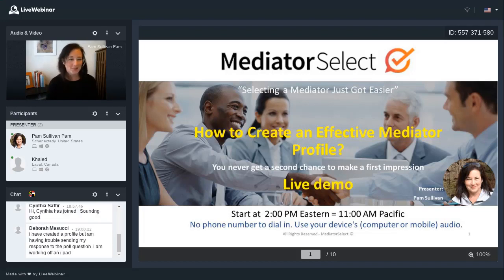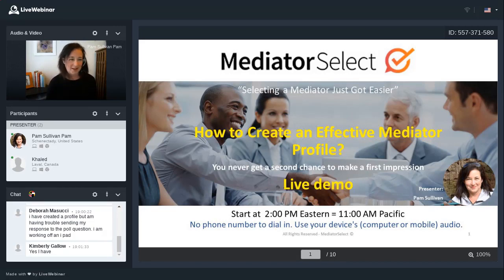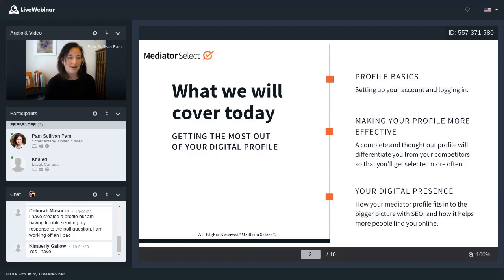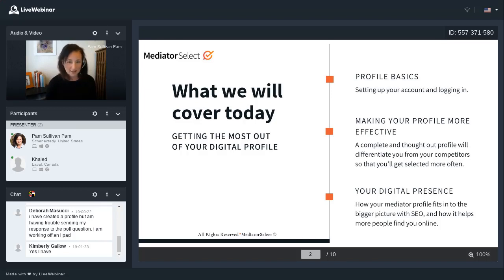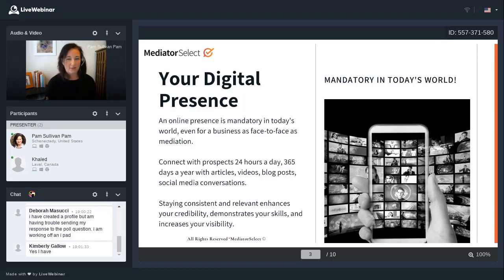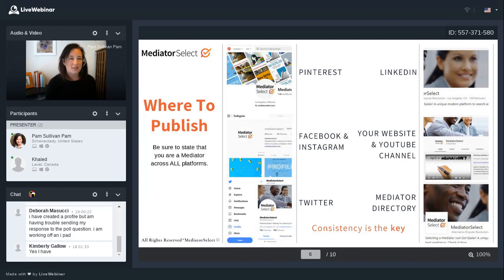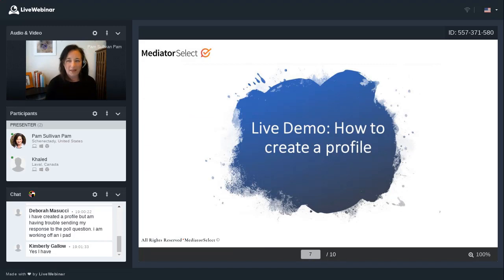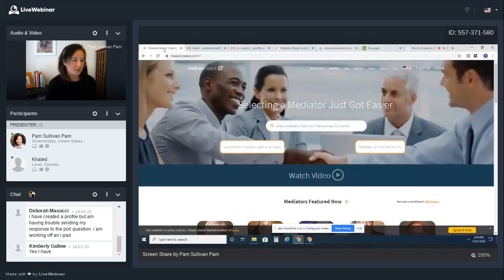How to Create an Effective Mediator Digital Profile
Will a potential client find you when they look for a mediator online? If they find you, what will they see? So How to create an effective Mediator Digital Profile?
In today’s world, the internet is the first place that people look when they are in search of… just about anything, really, including a skilled mediator.

An online profile is likely to be the first place that a potential client “meets” you, so it is imperative that you spend a substantial amount of time preparing it.
You want to present your skills and personality in such a way that the client’s first impression of you is an influential one.

A complete mediator profile is your first step toward building a strong online presence.

But how to create an effective digital profile?